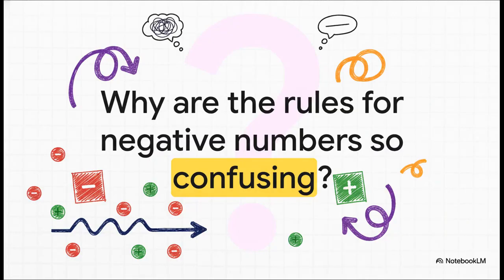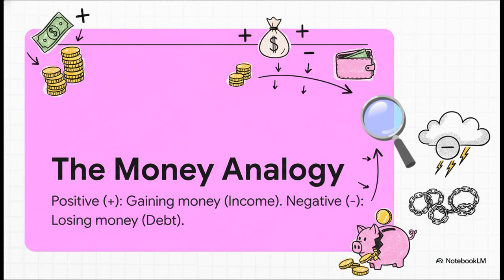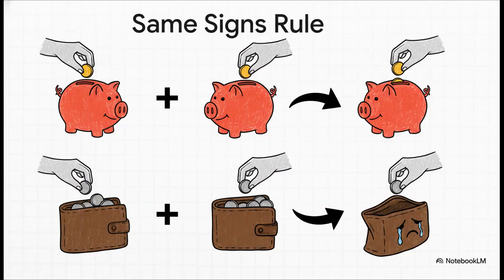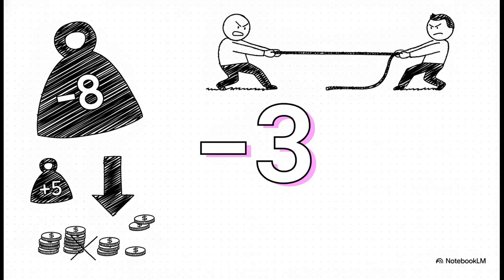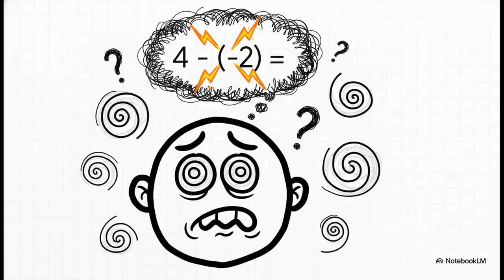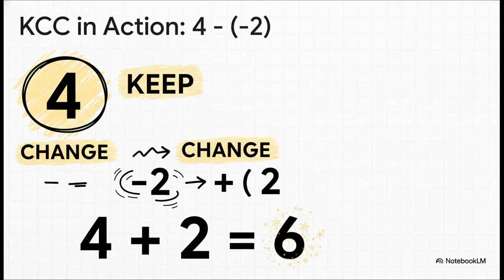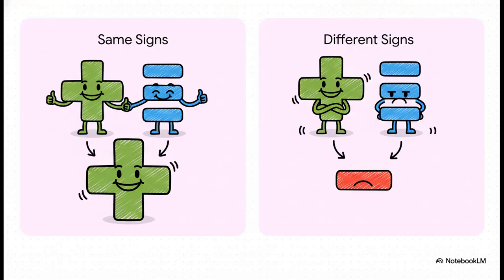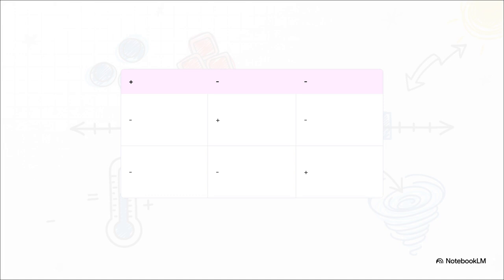Mastering Negative Numbers & Integers! The Secret Rule for Subtraction | Grade 6 Math 💡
Are negative numbers confusing you? You're not alone! This Grade 6 math lesson simplifies the rules for adding, subtracting, multiplying, and dividing integers using easy-to-understand analogies and a secret cheat code.

Here's what you'll learn:

*   **The Money Analogy:** Understand positive numbers as income (money gained) and negative numbers as debt (money owed) to solve addition and subtraction problems intuitively.
*   **Addition Rules (The Battleground):** Learn how to add numbers with the same signs (adding income or adding debt) and different signs (income vs. debt battle).
*   **Subtraction Cheat Code (KCC):** Master the KCC (Keep, Change, Change) method to convert tricky subtraction problems (like 4 - (-2)) into simple addition problems (4 + 2).
*   **Multiplication & Division Rules:** Discover the straightforward sign rules for multiplication and division: same signs equal a positive answer, different signs equal a negative answer.
*   **Avoiding Common Traps:** Learn how to differentiate between addition/subtraction rules and multiplication/division rules to avoid common mistakes.

By the end of this video, you'll have full confidence in working with integers and solving any problem thrown your way!